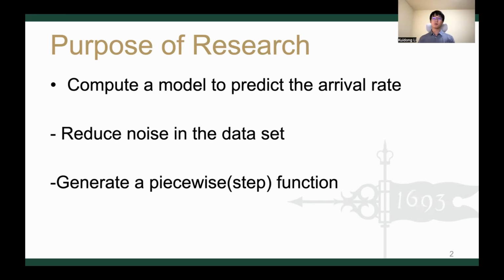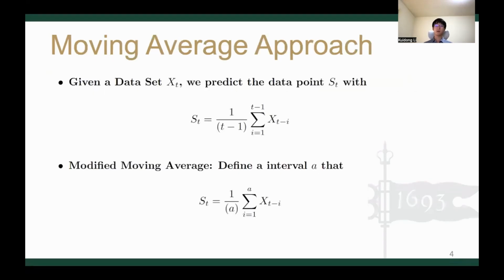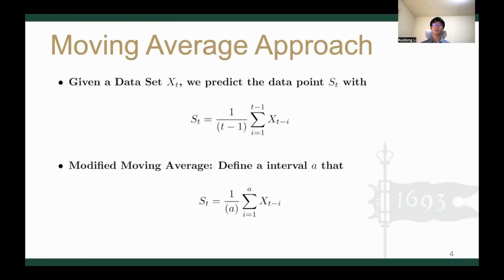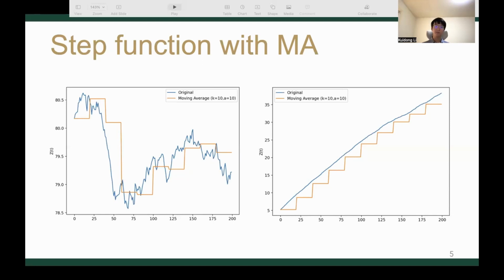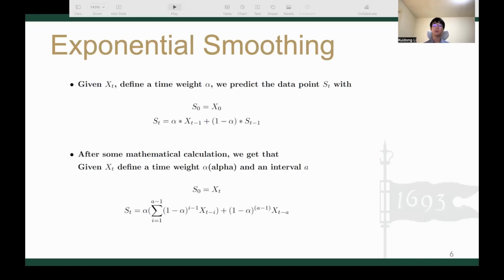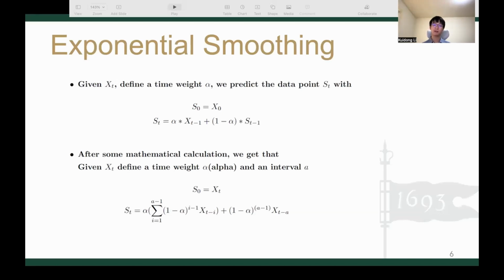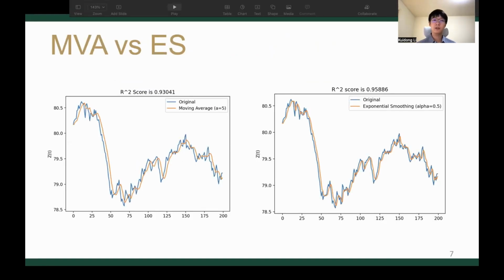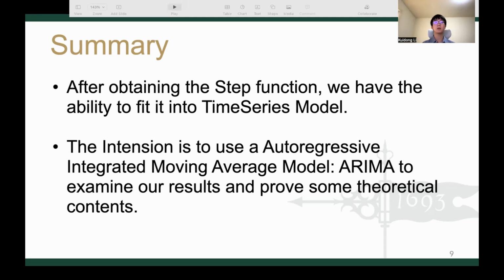Li Kuidong_Data Processing for Hospital Arrival Rate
William & Mary 2023 Fall Undergraduate Research Symposium
Kuidong.Li(Richard)
Advised by Prof. Daniela Hurtado-Lange
Data Processing for Hospital Arrival Rate